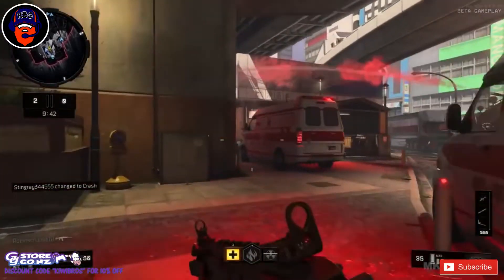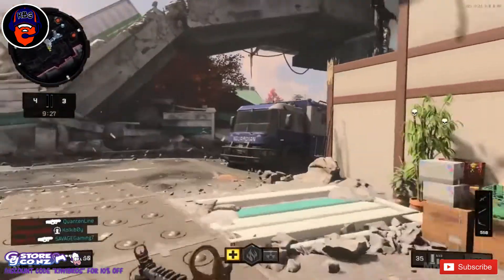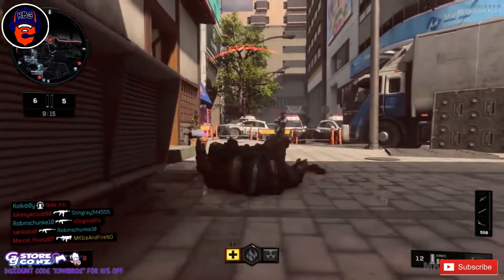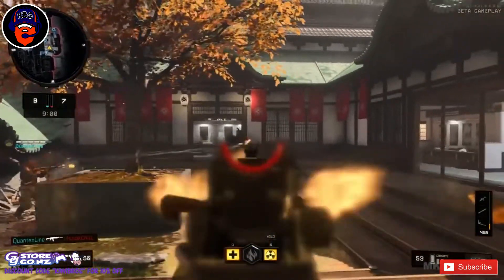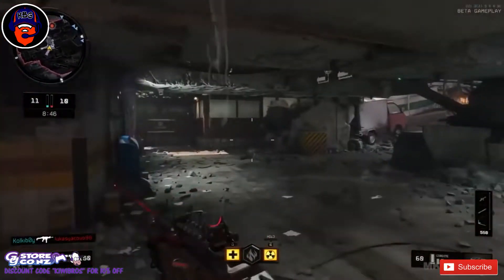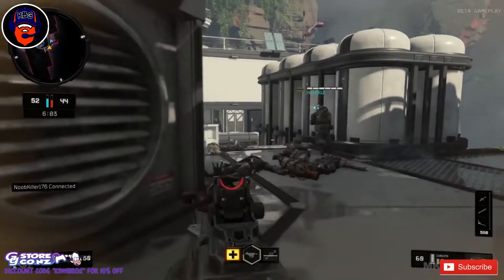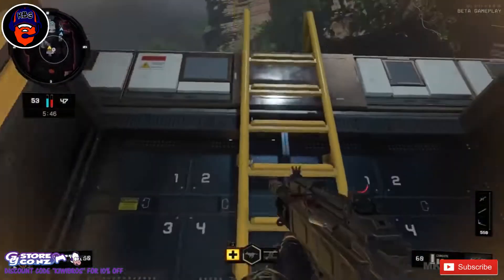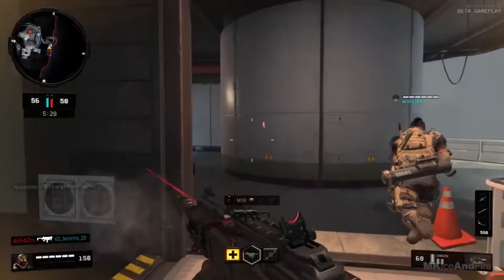Is Black Ops 4 Worth Buying????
Is Black ops 4 worth buying. In my opinion no check it out to find out how they have ruined yet another game in this franchise.